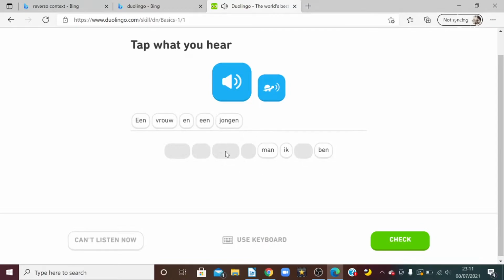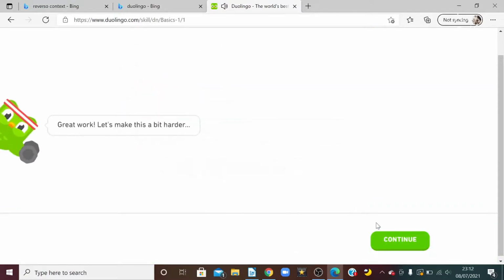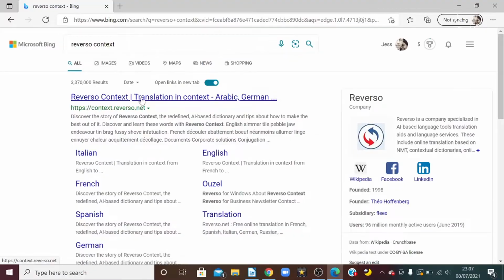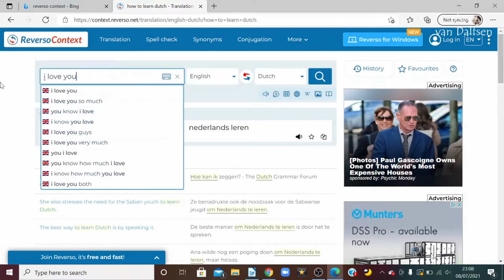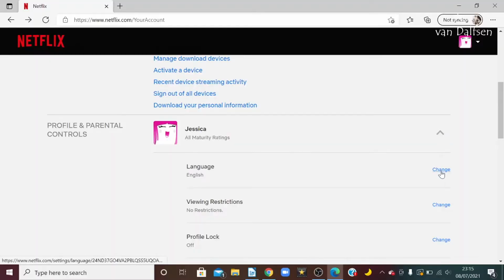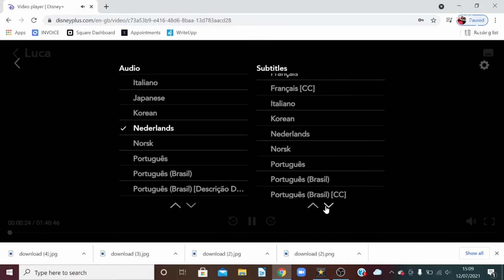Teach yourself DUTCH | How to LEARN DUTCH at Home for FREE 🇳🇱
So you want to learn Dutch at home for free and online? 🇳🇱 well it is possible! Here i'm sharing with you 10 ways to learn and teach yourself Dutch...yes as a beginner, yes online, and yes to  being able to learn the Dutch language easily. I believe these tips are some of the easiest ways to learn Dutch especially if you are a beginner. so if you're wondering 'how do i start learning Dutch?'...look no further this video is for you. While some  can learn Dutch fast, some of us like to take it at a slower realistic pace, but either way, we're all learning.
I hope this video inspires some of you or gives you ideas and tips on how to learn the Dutch language at home! Succes!